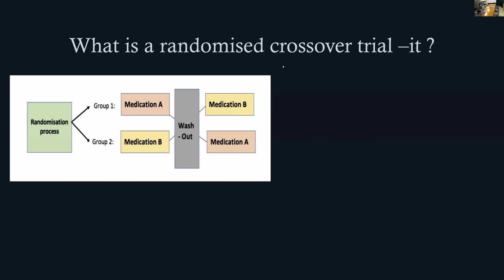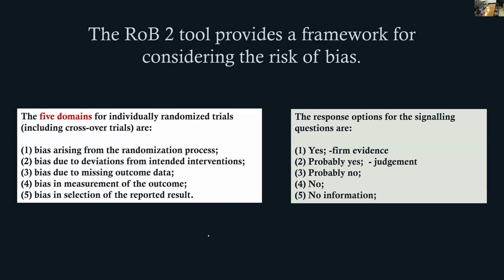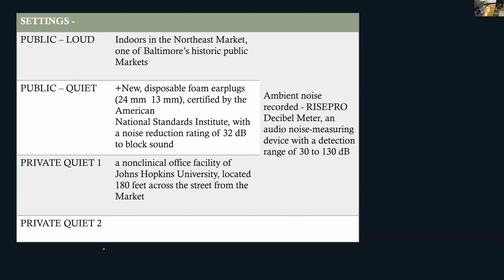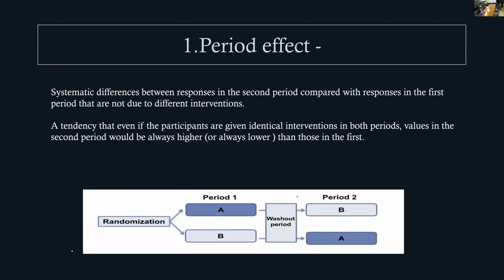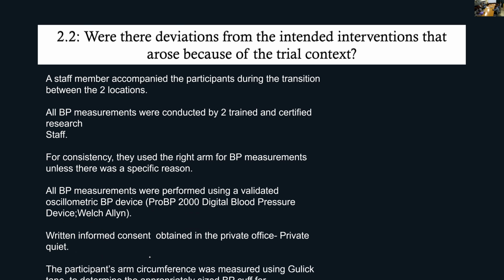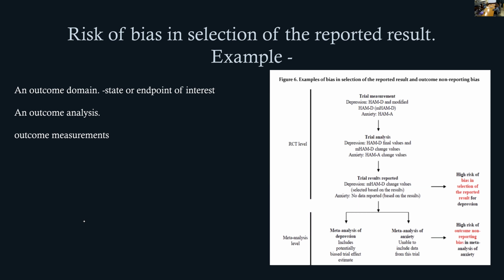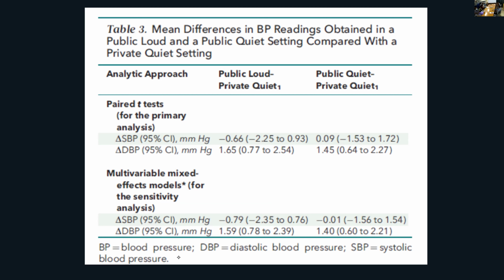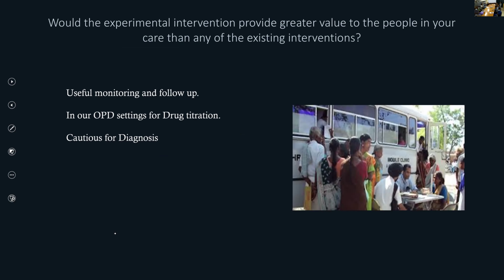RoB2 for a Crossover Trial _ DR. ANUKA ALENA ABRAHAM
Topic : RoB2 for a Crossover Trial
APPRAISER : DR. ANUKA ALENA ABRAHAM
MODERATOR : DR. VIGNESH KUMAR C